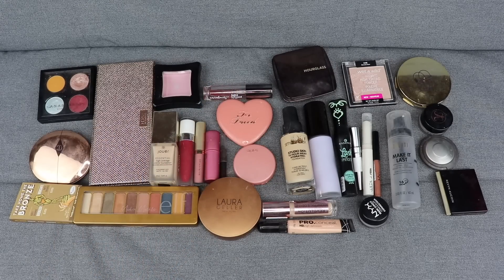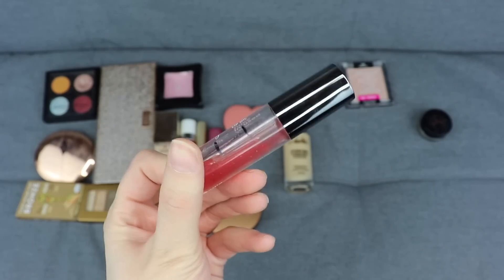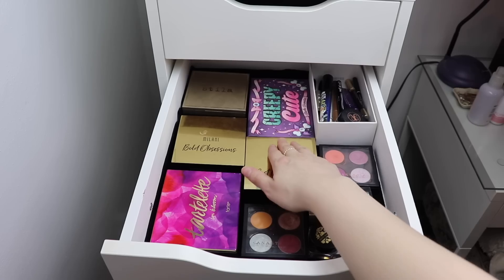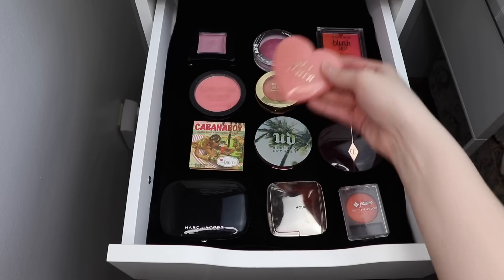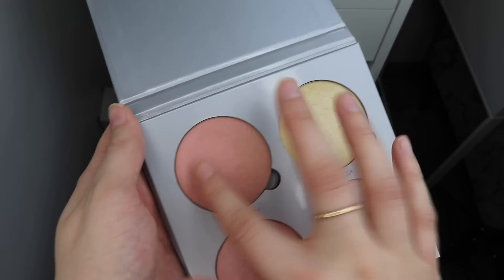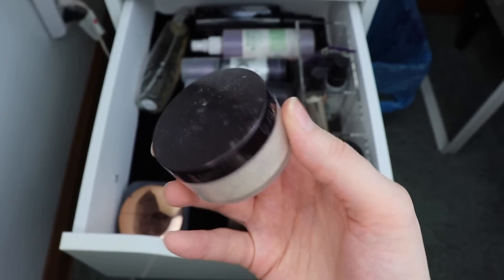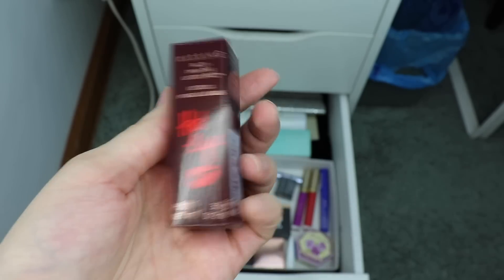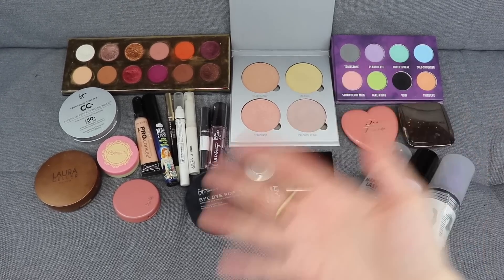Makeup Basket | February 2019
Welcome! Today's video is my monthly makeup basket. I tend to switch things up about once a month and I wanted to show you what is in my everyday makeup drawer for this month.

Thanks so much for tuning in. Any constructive feedback or advice about filming, sound, lighting, etc. is greatly appreciated.

CBWD Zahra Beauty Organizer - No Longer Available
I added the glass top of the desk, that doesn't come with the desk.